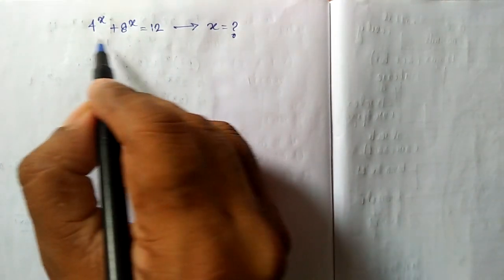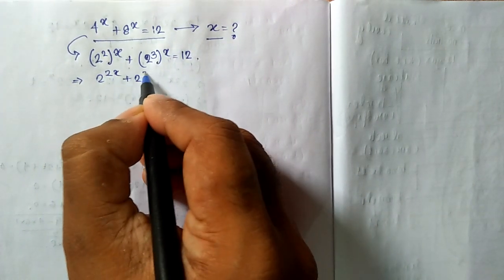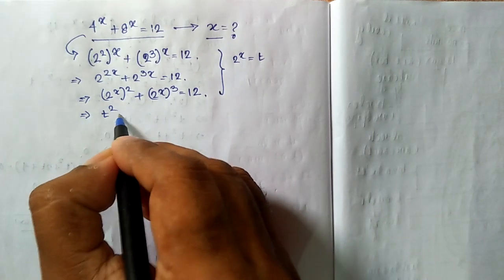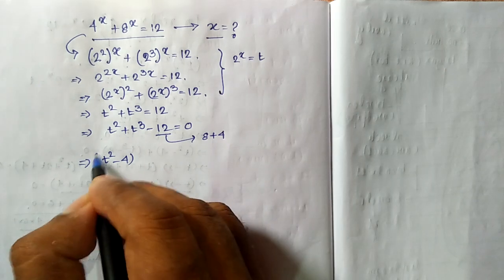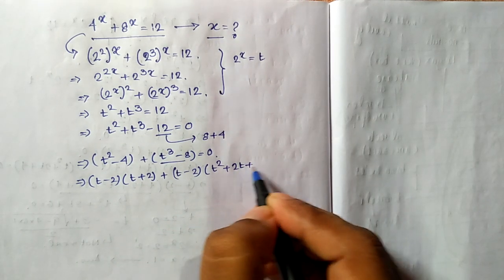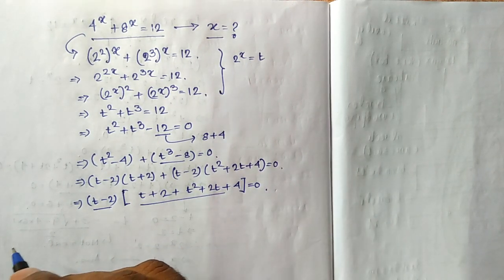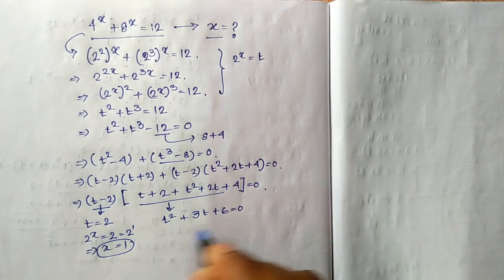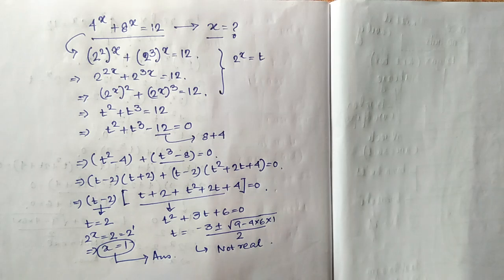Solve the Complex algebraic quation using Index